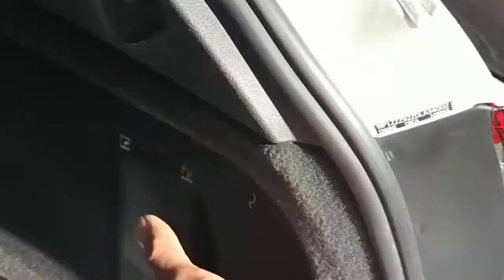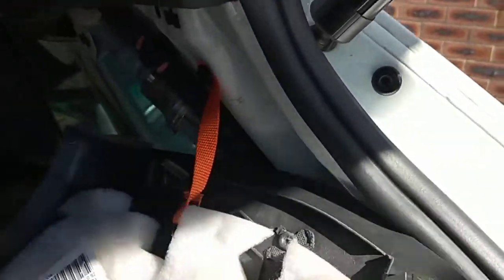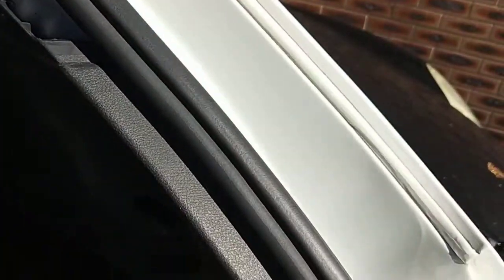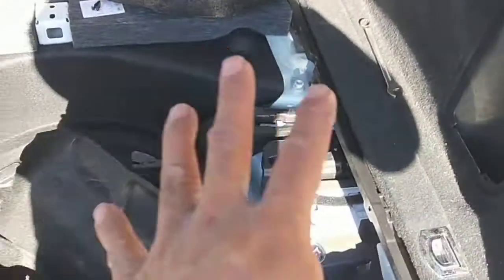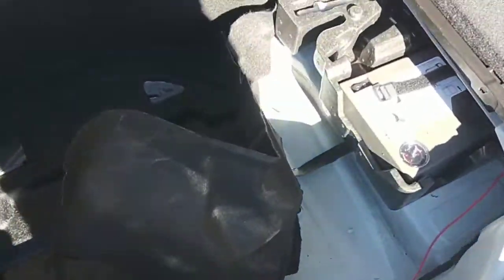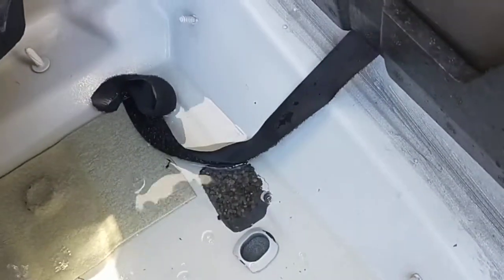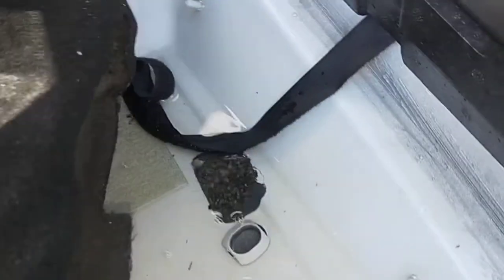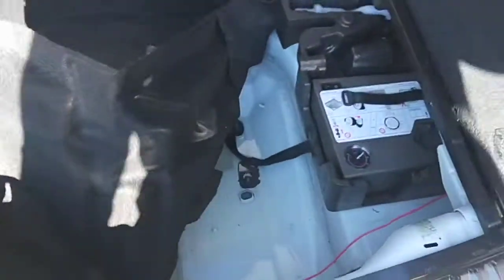Porsche Cayenne 2011 water leak rear boot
Car came in with water leak on RHS rear
Always check your roof drains fronts & rears for blockage